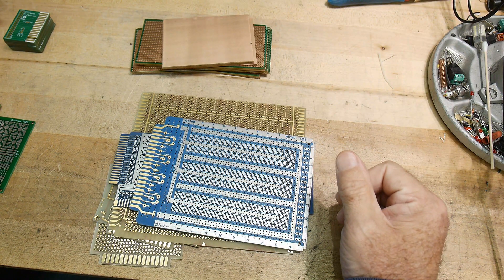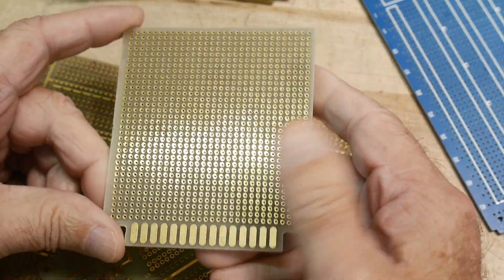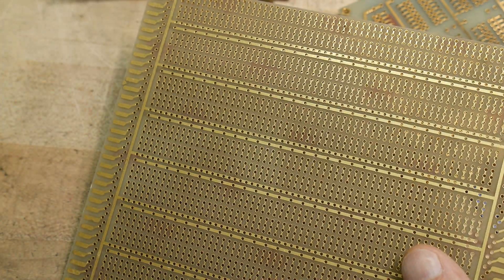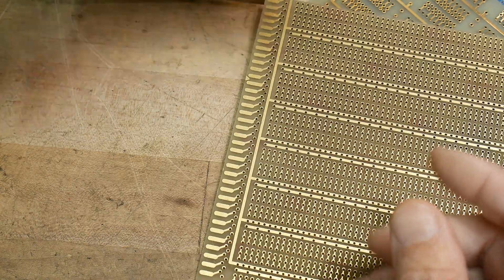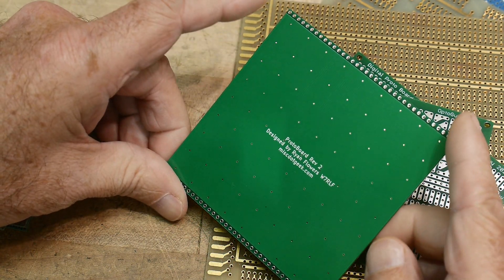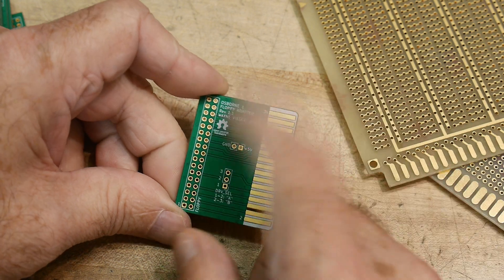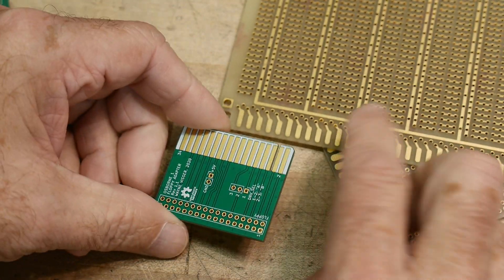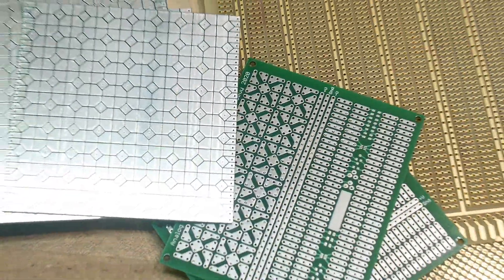#1027 Proto PC Boards and one Osborne adapter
Episode 1027
I show some proto boards and a floppy drive adapter board